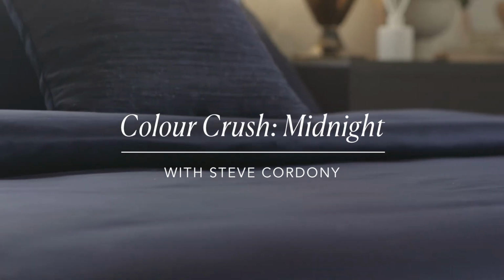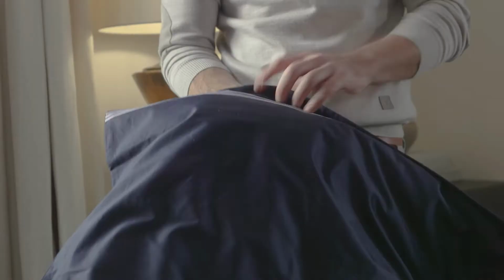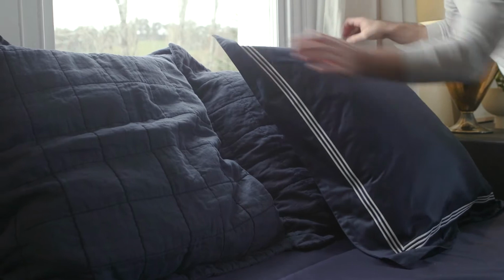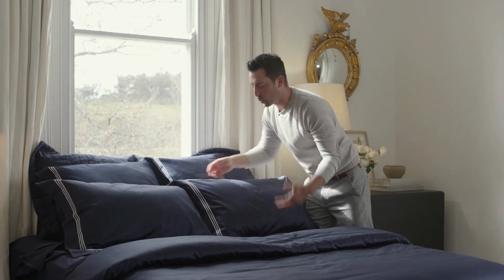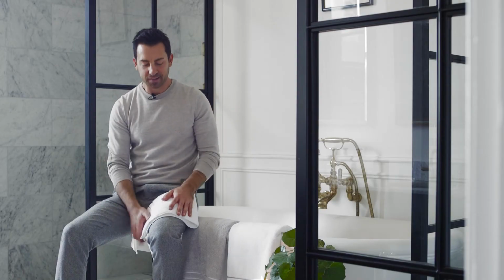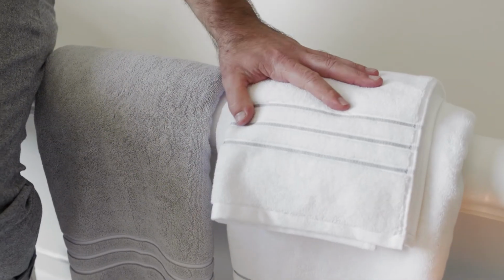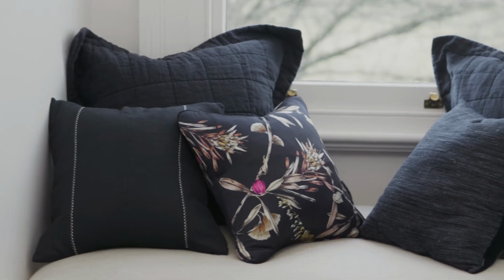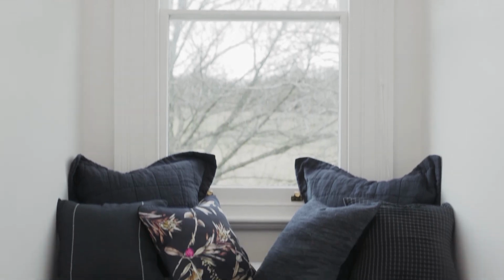Colour Crush: Midnight | Sheridan Australia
In midnight we trust! It’s the colour trend you can count on to stick around season after season. Discover how to make this timeless colour work throughout the entire home.